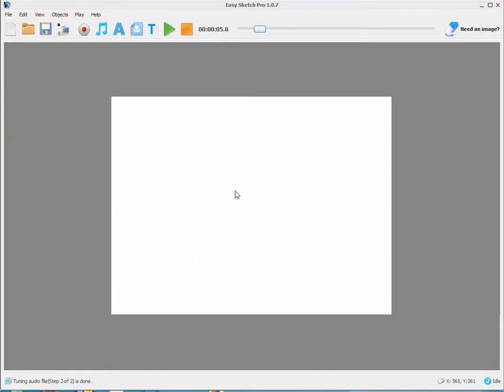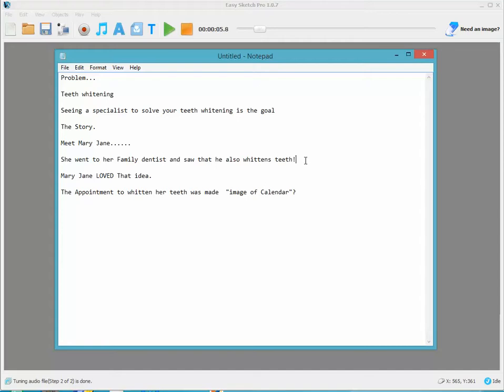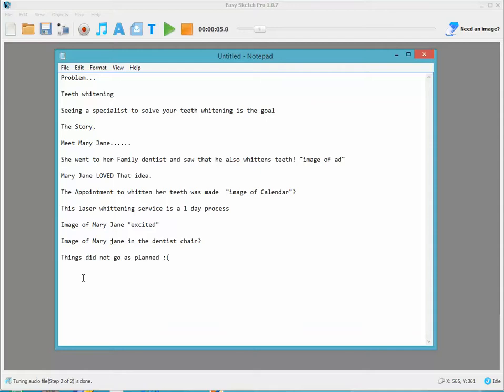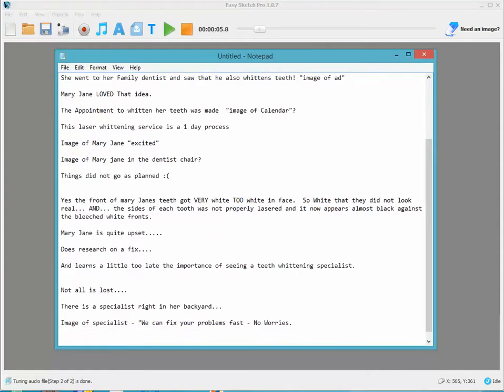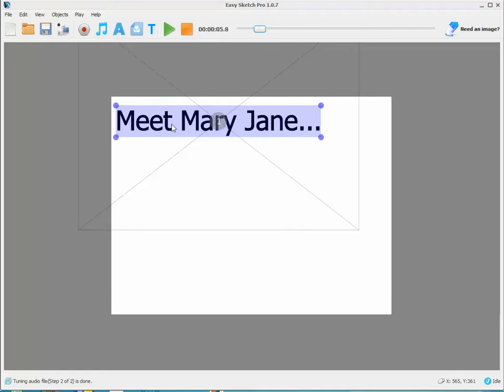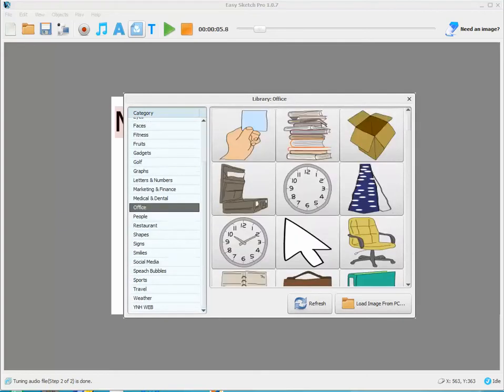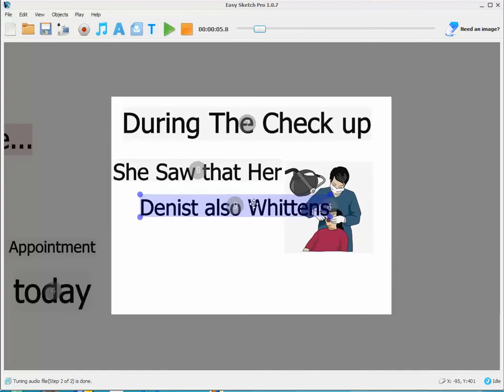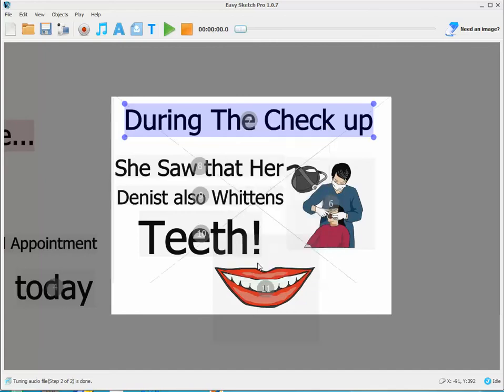easy sketch pro training 101